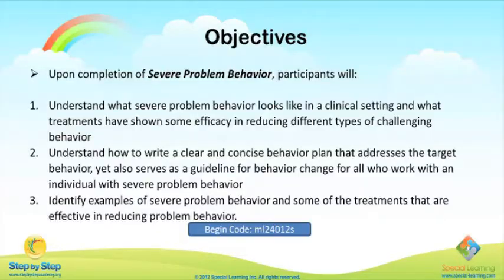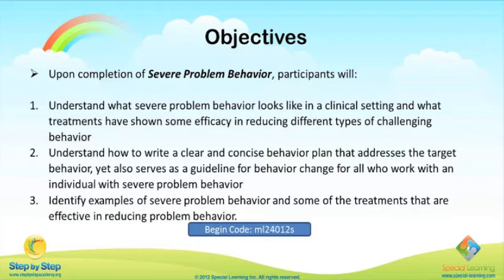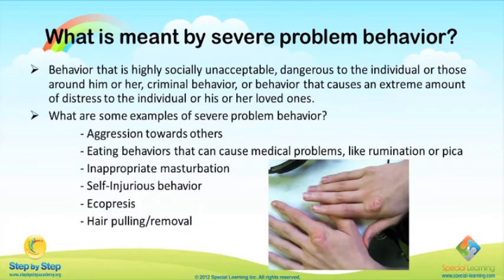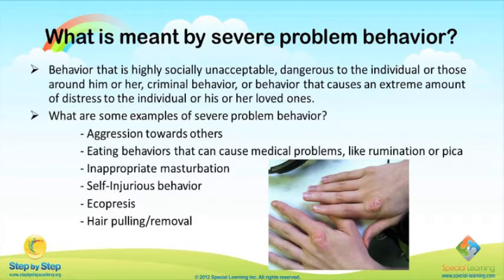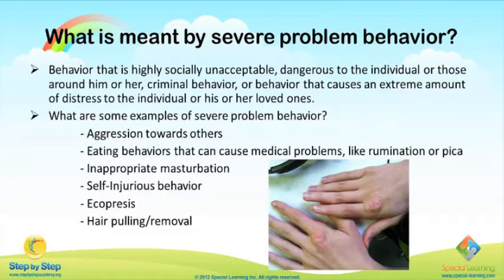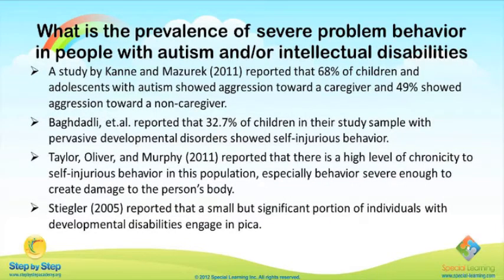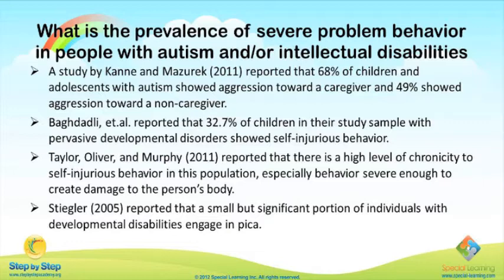Severe Problem Behavior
How prevalent is severe problem behavior in people with autism and what we as professionals can do to facilitate the lessening of these behaviors to maximize learning and community participation? This webcast will focus on defining what severe problem behavior looks like, evidence-based treatments that have been successful to reduce different types of severe problem behavior, and discussion and case studies of effective and ineffective strategies.

Looking for CEUs, Training, or Resources?
We got it!